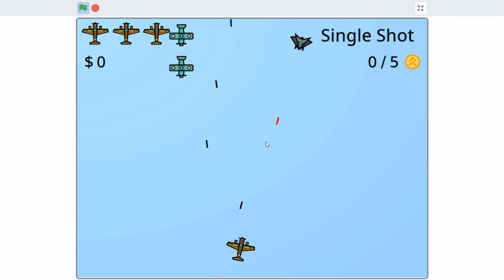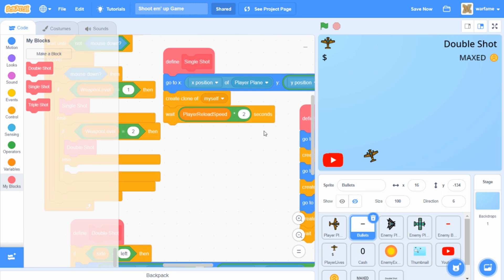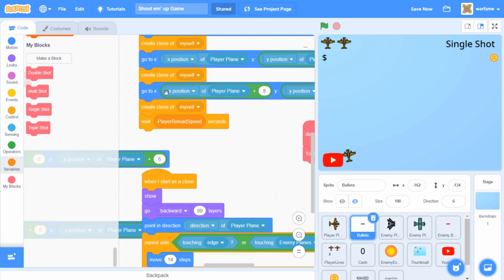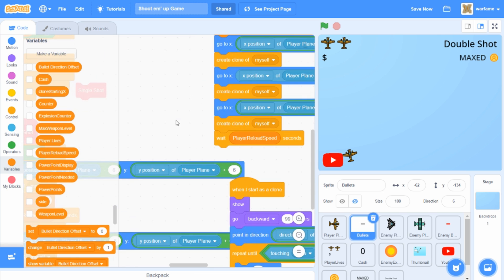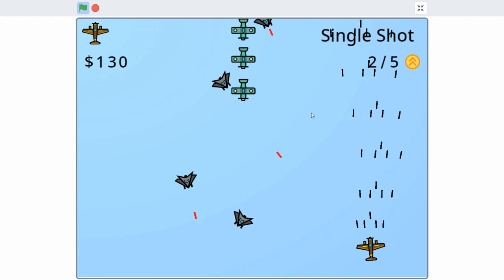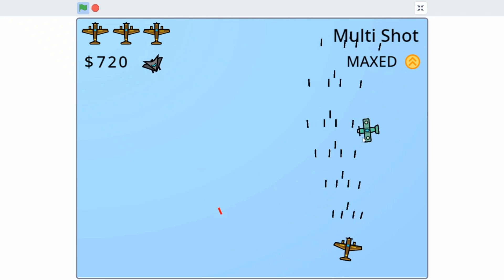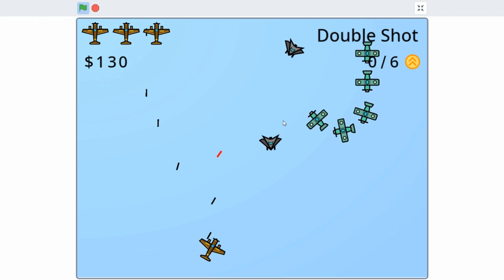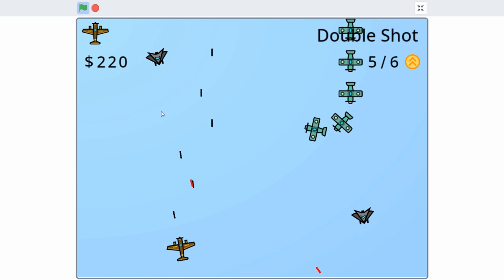Scratch 3.0 Tutorial: How to Make a Shoot 'Em Up Game (Part 9)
In this video, Scratch 3.0 Tutorial: How to Make a Shoot 'Em Up Game (Part 9), I add a triple-shot and a multi-shot weapon to the game and begin to create an enemy boss plane.